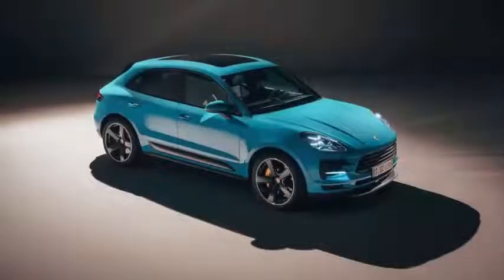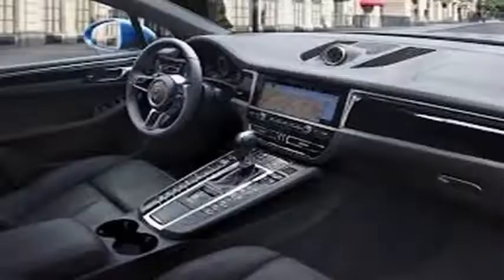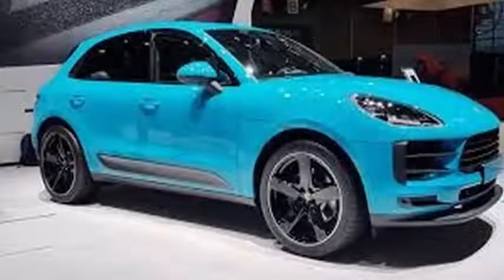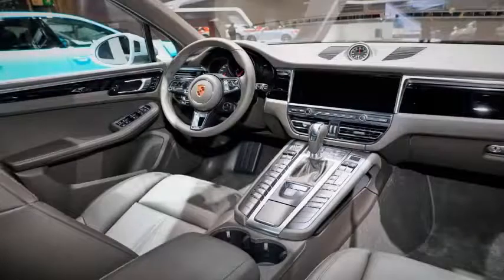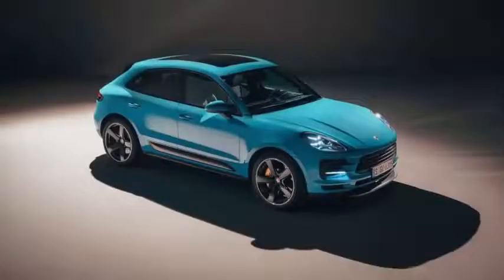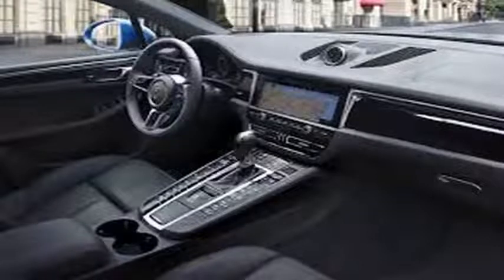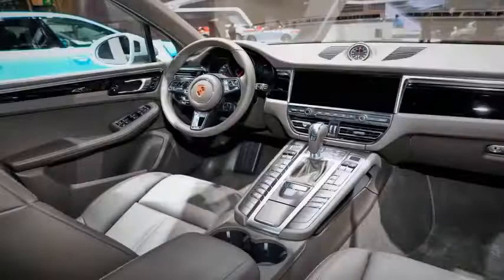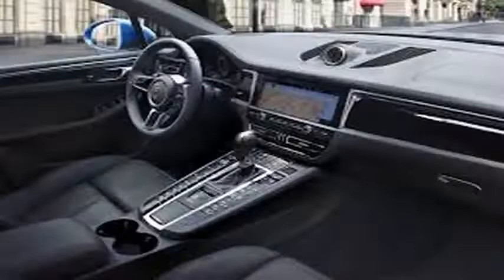The Porsche Macan 2019 comes with more significant changes such as new colors and exterior design.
This Macan, however, which comes in four new colors, is definitely one you will remember. Since its debut a couple of months ago in July, the Porsche Macan 2019 is back for its European premiere at the Paris Motor Show. The model has changed considerably with respect to the first version that debuted in 2014, with some of the most significant changes such as the exterior design and the completely connected communication system.

The front, which is now equipped with newly designed LED headlights, has received a "complete makeover" to look broader, although the modifications are subtle. The rear aesthetic was also updated with a rear light that extends across the width of the vehicle, which gives it a wider appearance. As for the most obvious change, the small SUV comes in four new exterior colors: Mamba Green Metallic, Dolomite Silver Metallic, Miami Blue and Crayon. With this model, it has become the standard for Porsche vehicles to be completely interconnected with Porsche Connect Plus and online navigation. The HD touchscreen is 10.9 inches wide and "can be adapted to meet personal requirements through predefined mosaics." If you have not talked enough with Siri or Alexa, you can also talk to your Macan, who can provide navigation instructions. This updated model also has a new traffic assistance system with adaptive cruise control.